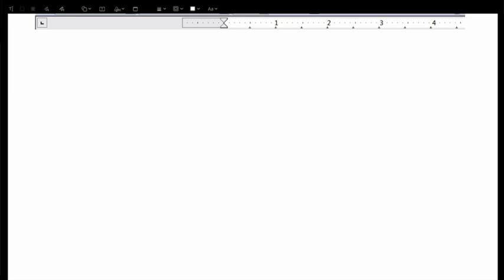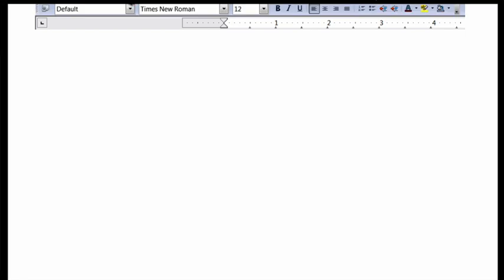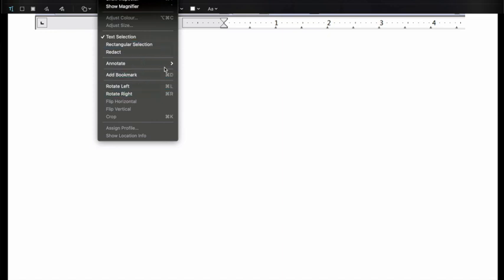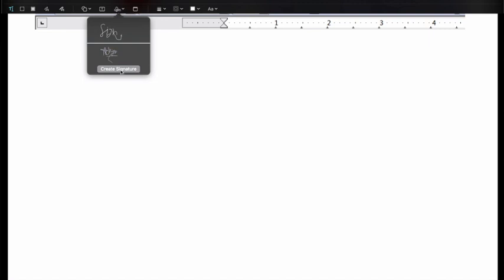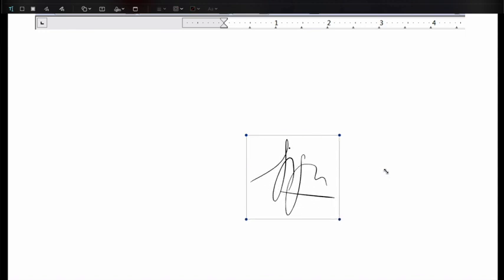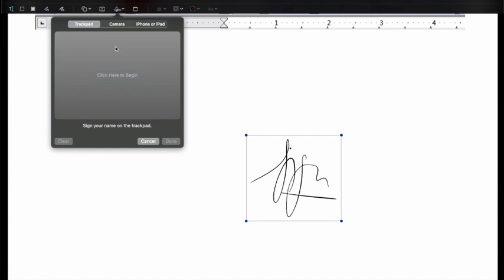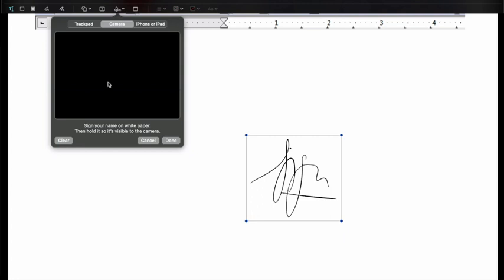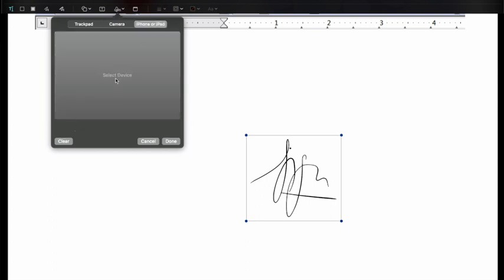Cool Tricks and Tips: Macbook Signature on any document Trick | Sign in PDF without pdf editor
this video explains how we can create our own signature and upload it in any document using MacBook.